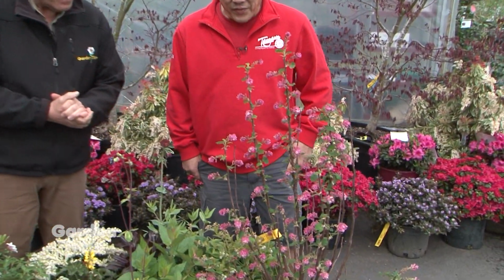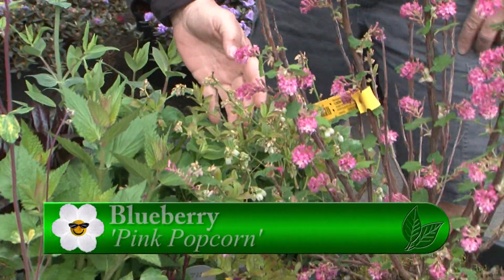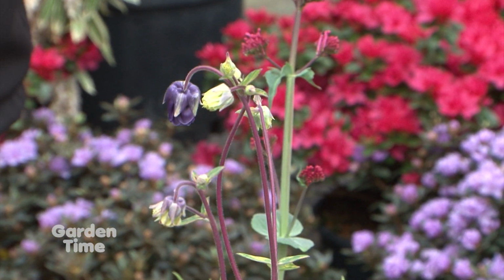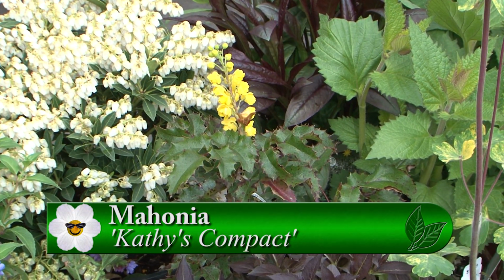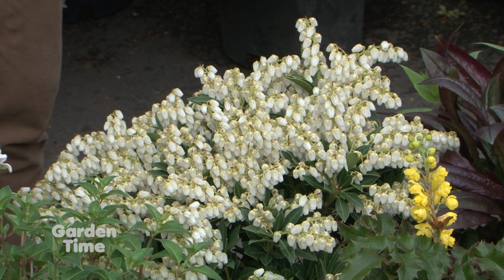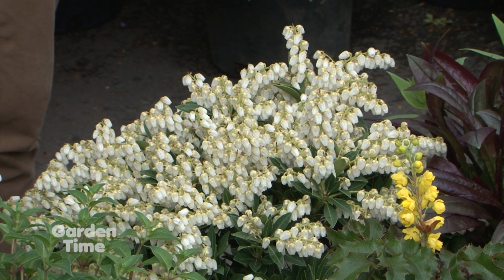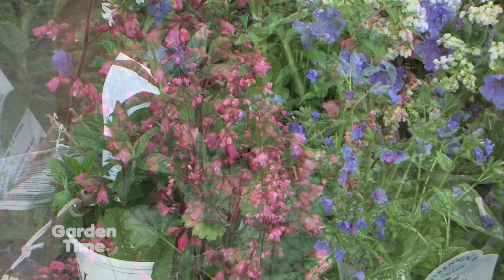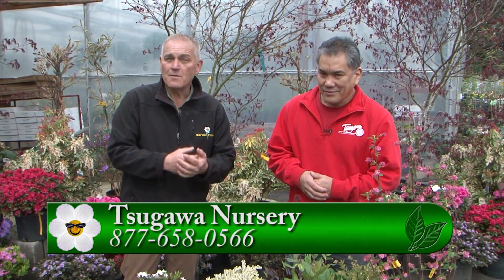Tsugawa Pollinator Plants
We traveled to Woodland Washington to see some great pollinator plants for your garden.  These plants also are great for the hummingbirds too!